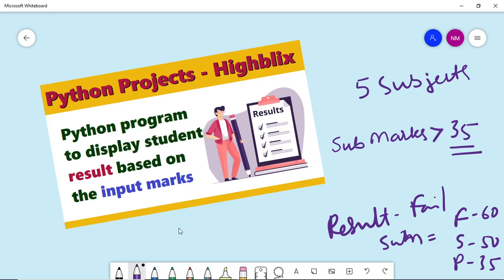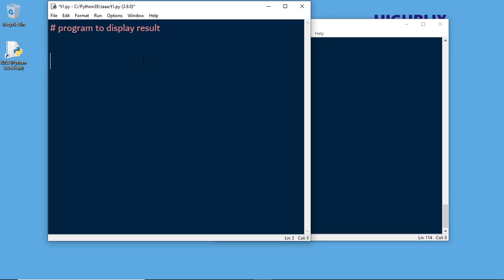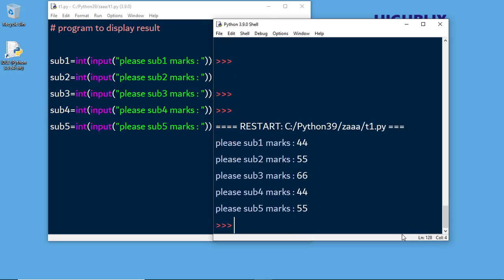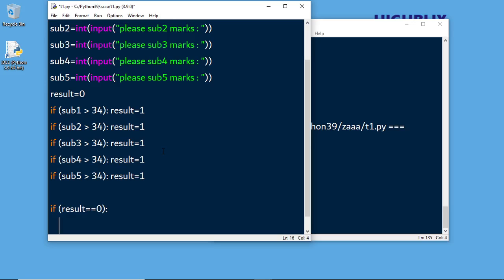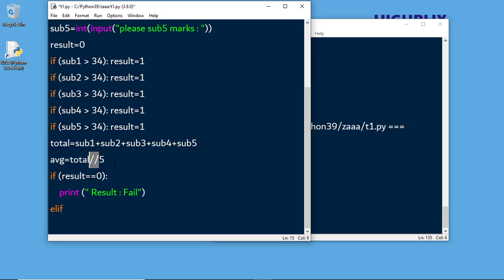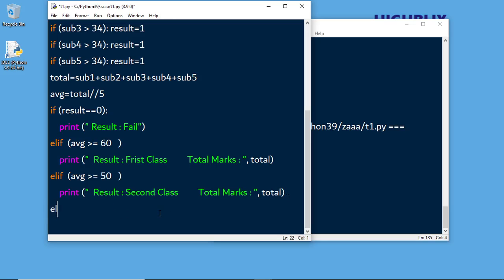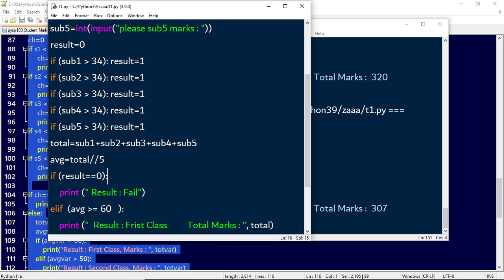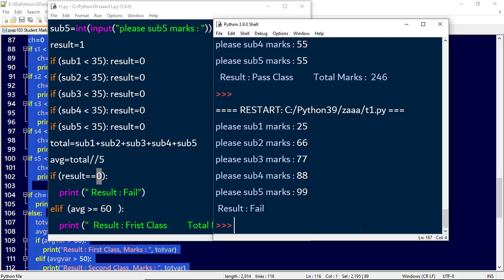Python if elif else example program to find student result of 5 subjects ppe 111 | Highblix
Learn Python